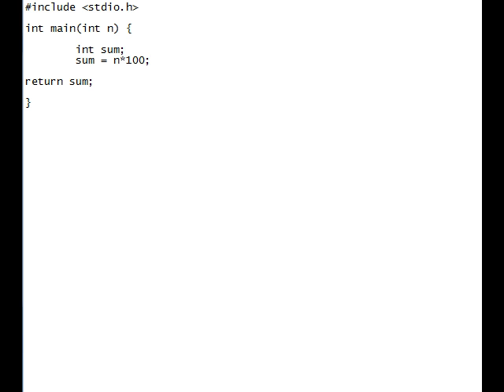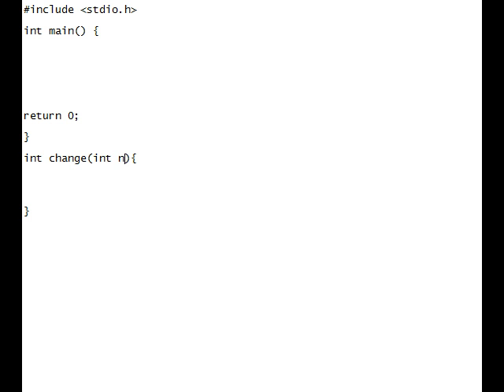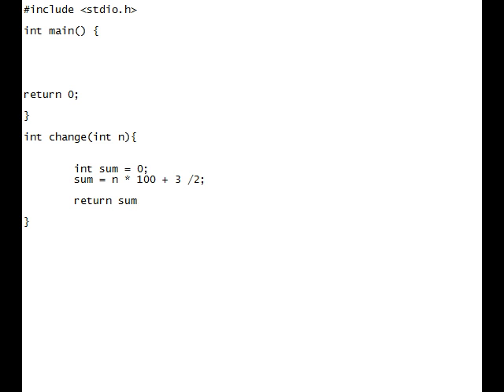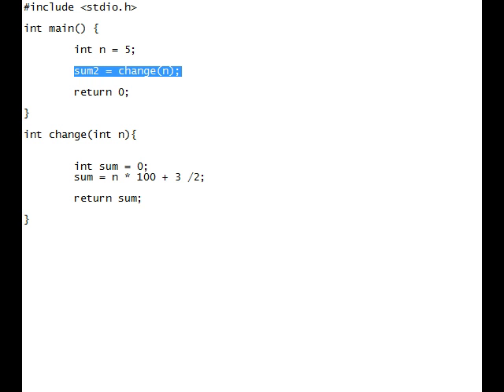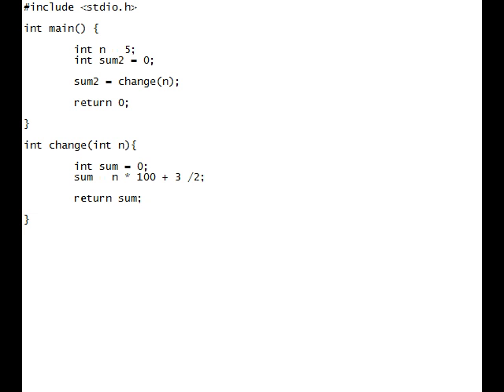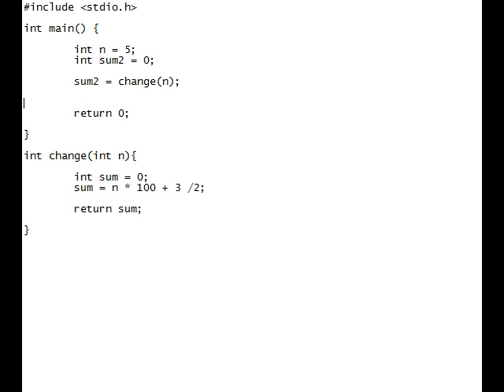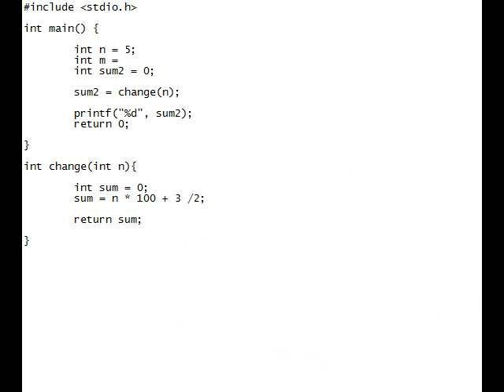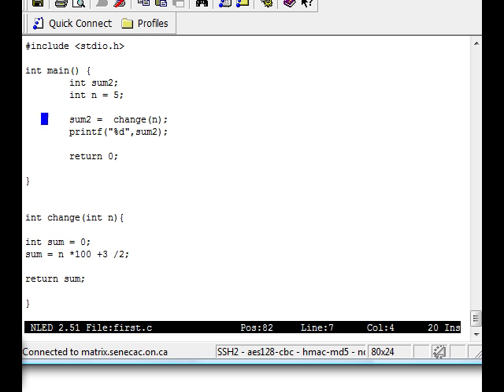C Programming [3] - Functions and Modularity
In this tutorial I will show you how to execute different functions and show you the different ways they can interact with each other through function calls, variable passing, and return statements.